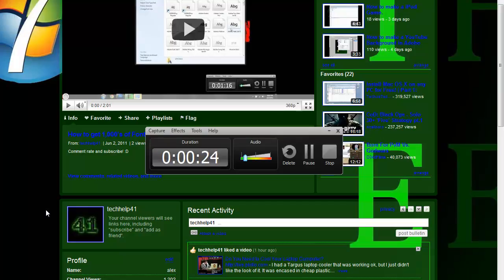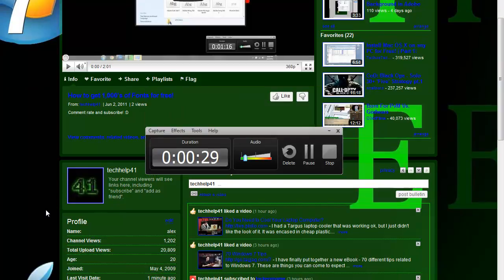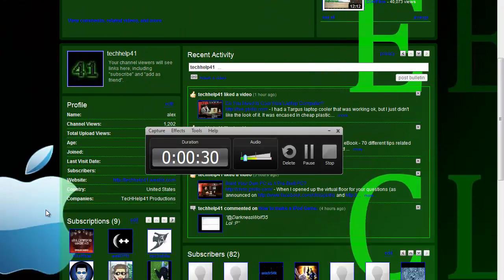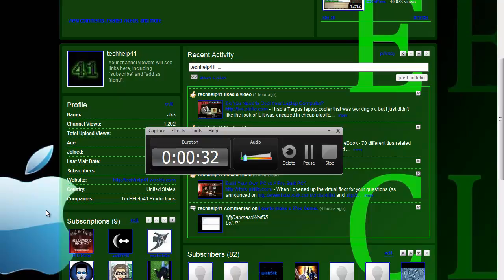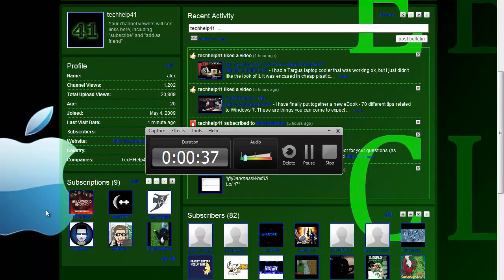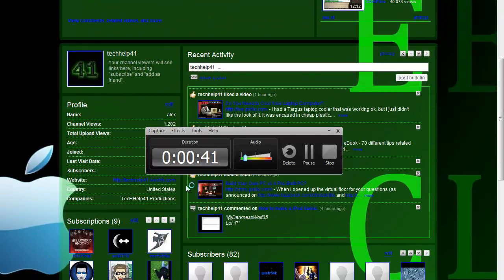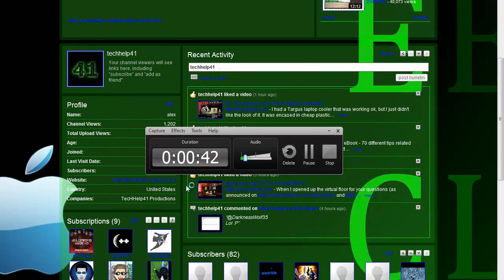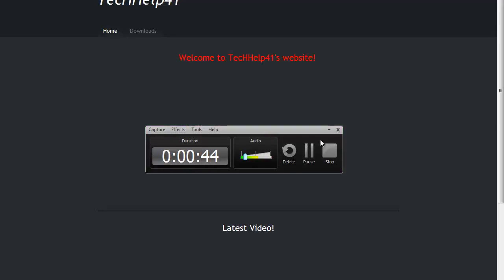100 Subscribers = Reward? :O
Leave a comment? :D
-Alex